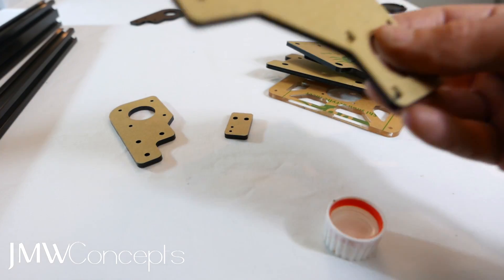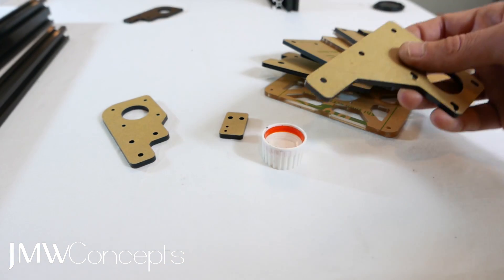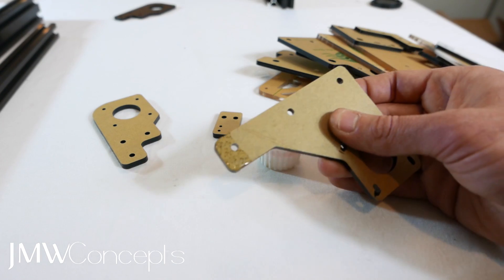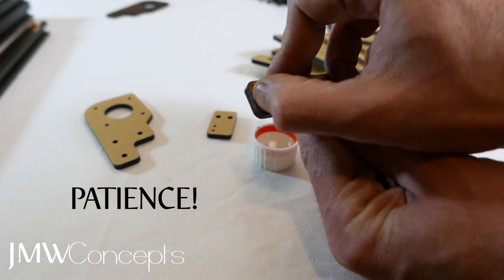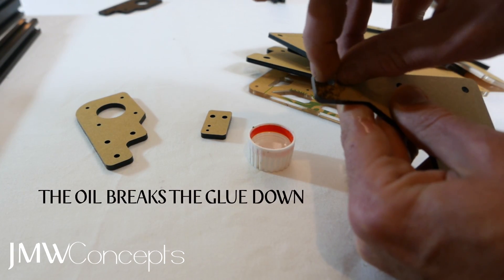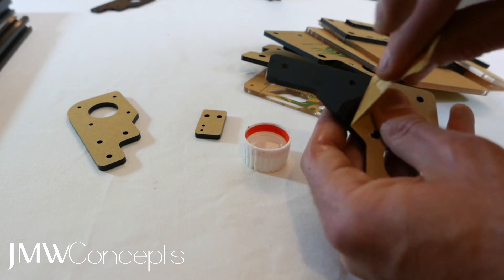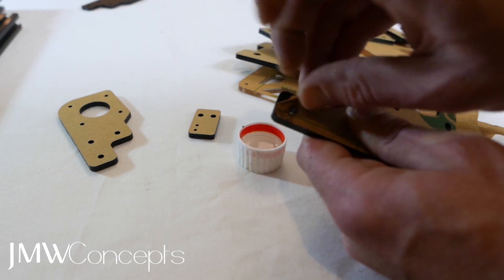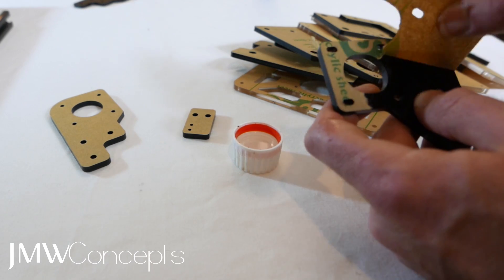Removing Paper Sheeting / Film from Acrylic Sheets / Parts - EASY WAY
The EASY way to get that annoying paper sheeting off your acrylic parts.
I quickly grew tired of working my fingers to the bone removing the protective film from acrylic parts and tried a few things until I found this stuff! This stuff is the hack to everything it seems..